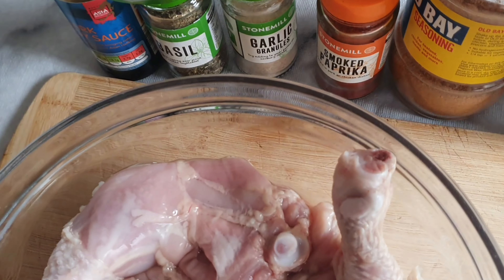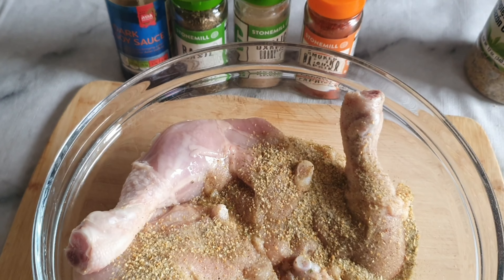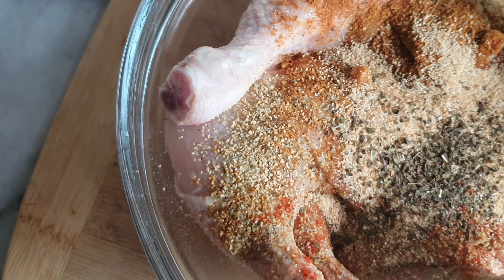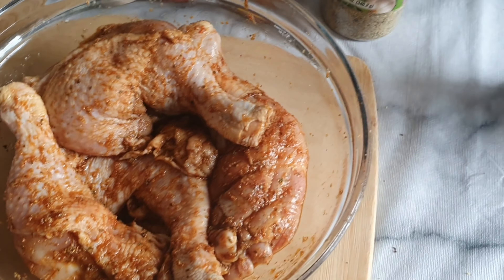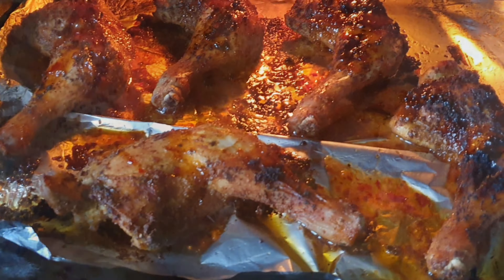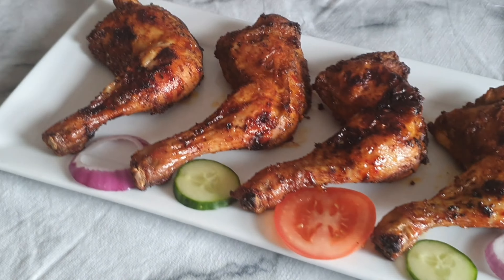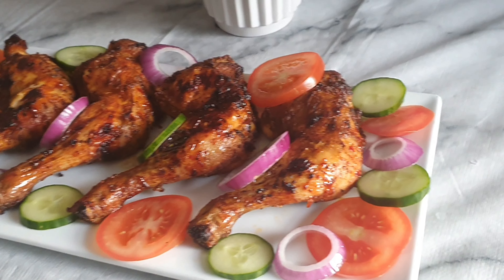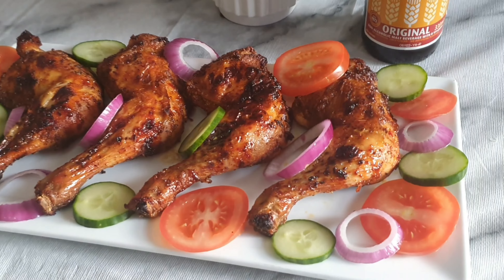Life In UK🇬🇧: HOW TO MAKE OVEN ROASTED CHICKEN THIGHS | Quick And Simple Way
Welcome Back Darlings ❤
In today's video we are making Roasted Chicken Things. This is by far one of the best Chicken recipes I enjoy making, I hope you enjoy this cooking vlog.

berthasglobe

Thank you. GOD BLESS YOU ALL 🙏🏽 ❤

INGREDIENTS
Chicken Thighs
Complete Seasoning
Old Bay Seasoning
Smoked Paprika
Garlic Granules
Dark Soya Sauce
Sweet Chilli Sauce
Basil